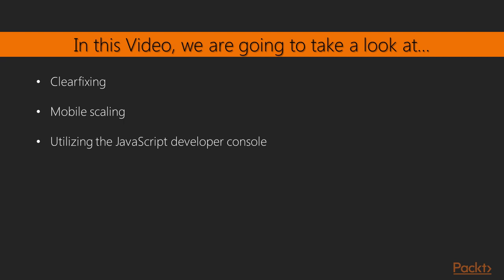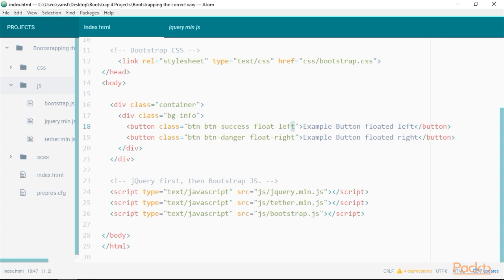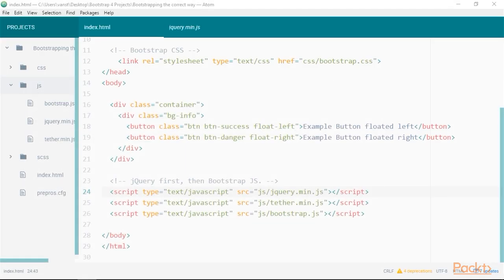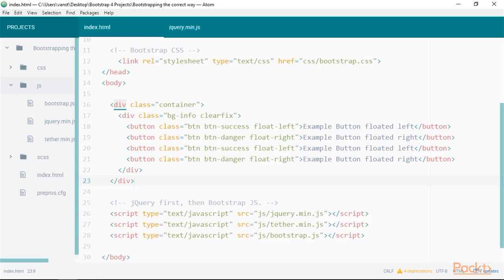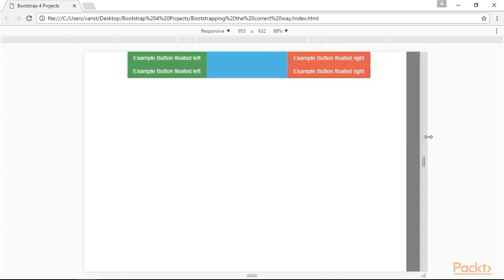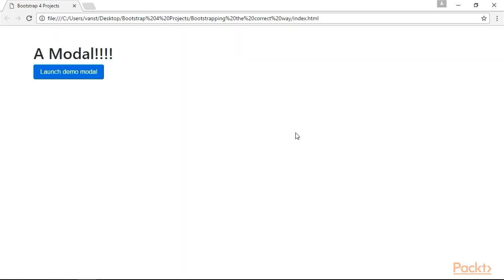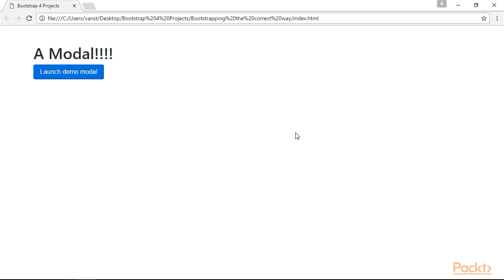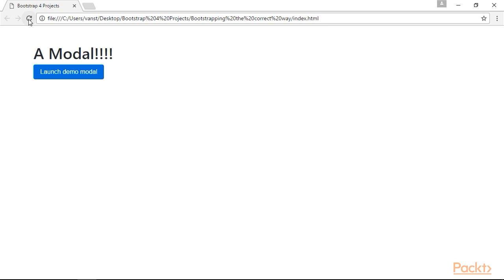Bootstrap 4 Projects : Troubleshooting | packtpub.com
Being new to Bootstrap, its component structure, its dependencies, and methods in which you build, users may face many issues that could troubleshoot if they knew how.
o Troubleshoot the issue
o Understand and apply the fix
o Verify that it’s now fixed